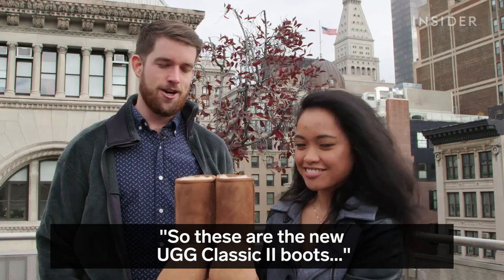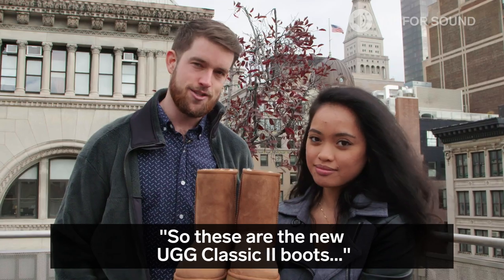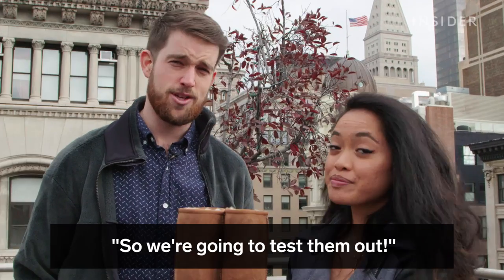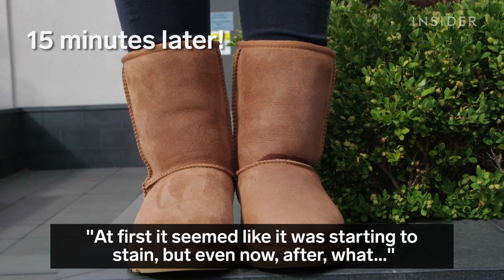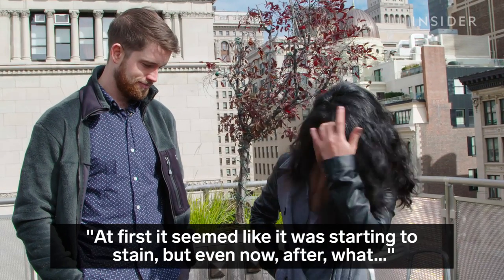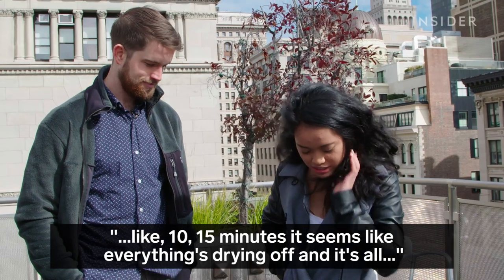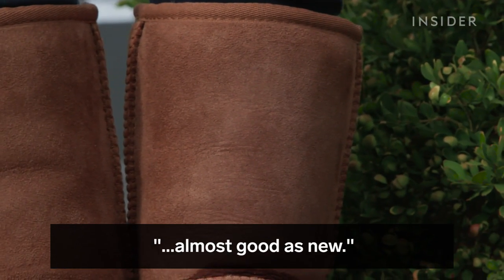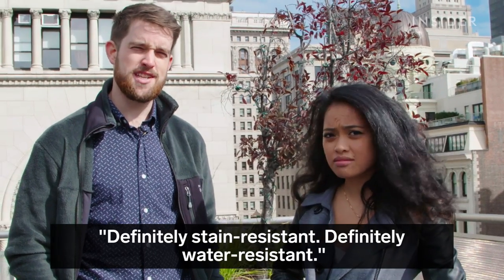Stain-resistant UGG boots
We tested the new UGG Classic II boots that are supposedly stain-resistant and water-resistant.